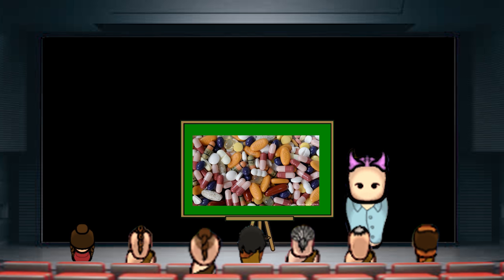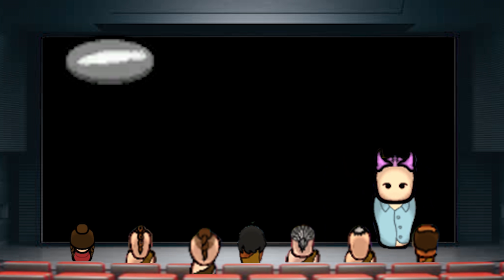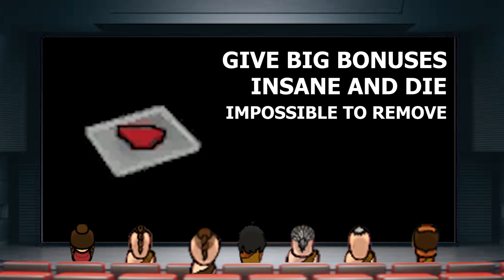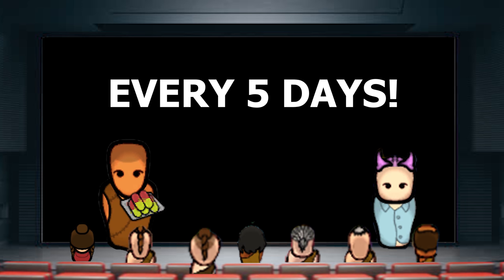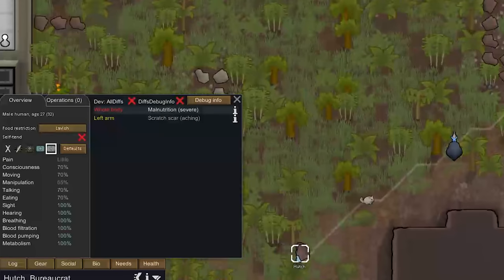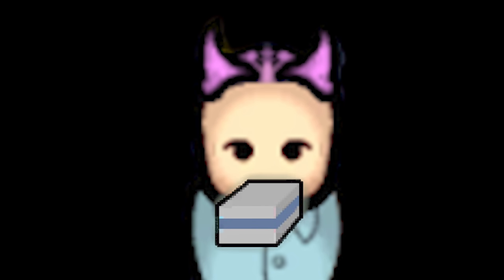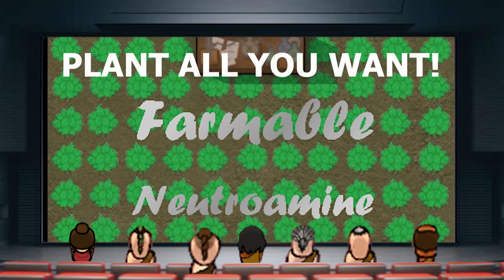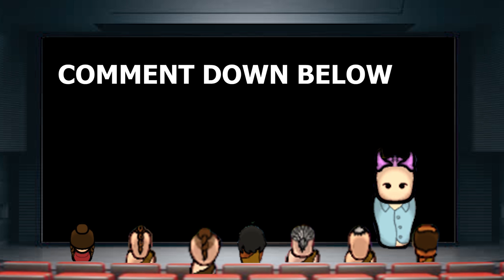Drugs In Rimworld (How To Tips And Tricks Guide)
Have you ever wondered how to use drugs in rimworld? Have you ever wondered how to make them in fact? Well, this tips and tricks guide is going to teach you everything you need to know so that howto will be know how! Drugs like flake, yayo,  smoke leaf, go juice, wake up, EVEN LUCIFERIUM! We have everything you need to know in this how to tips and tricks for rimworld drugs. So what are you waiting for? GET WATCHING!

Quick Click Timestamps
Intro 0:00
Getting To Know Your Rimworld Drugs 1:03
Avoiding And Managing Drugs And Addiction In Rimworld 4:15
Rehab And Recovery 6:10
Production 8:10
Trading  9:27